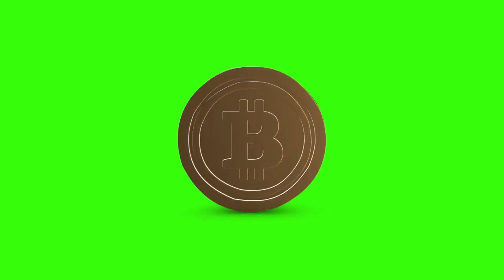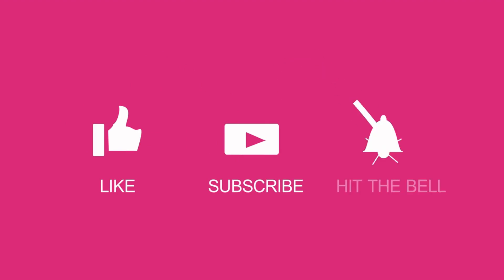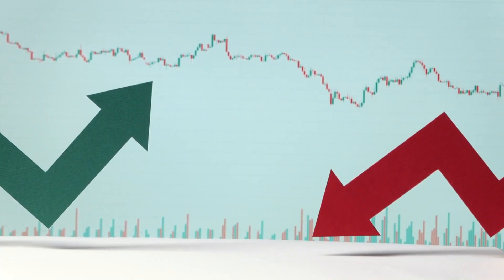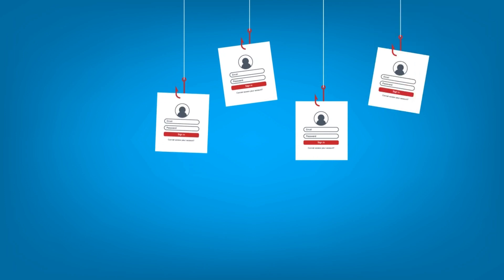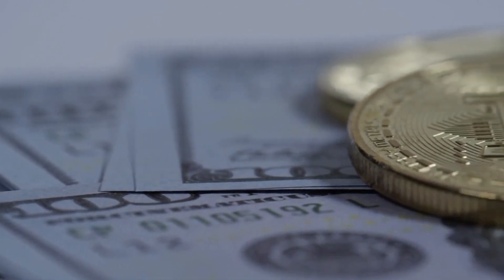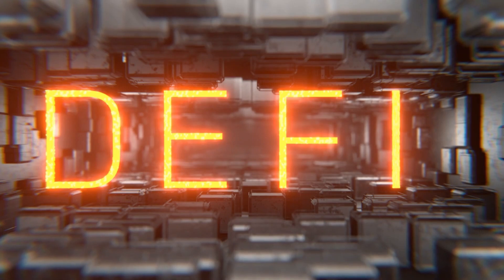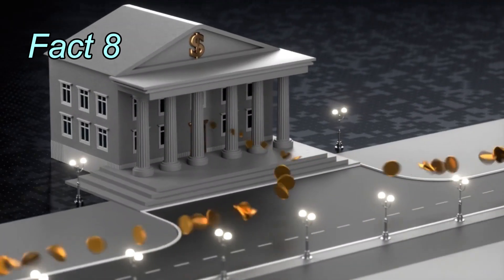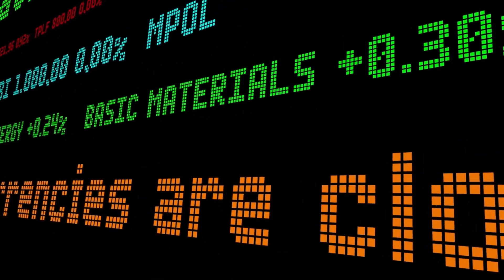Revealing the Shocking Truth About Cryptocurrency: 2023 Edition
In this captivating video, we dive deep into the Truth About Cryptocurrency 2023 Edition. Get ready to uncover the shocking secrets and hidden gems of the cryptocurrency world! 🚀

🔥 Don't miss out on the latest updates and insights on cryptocurrencies.
📈 Stay ahead in the crypto game with our informative content! 💰